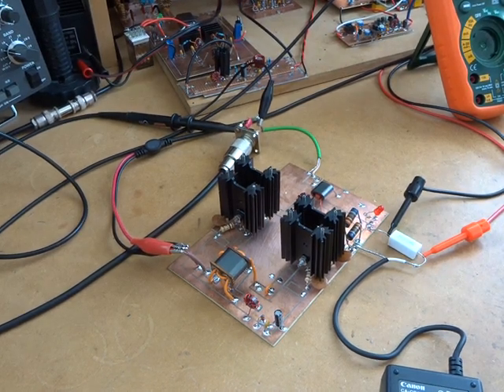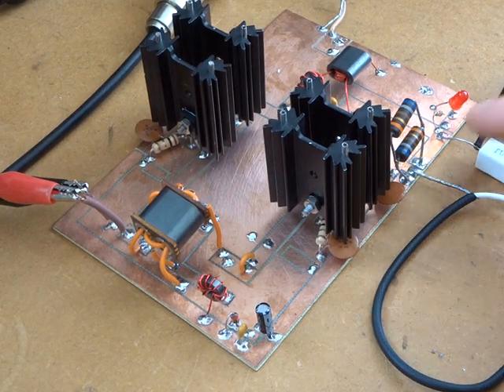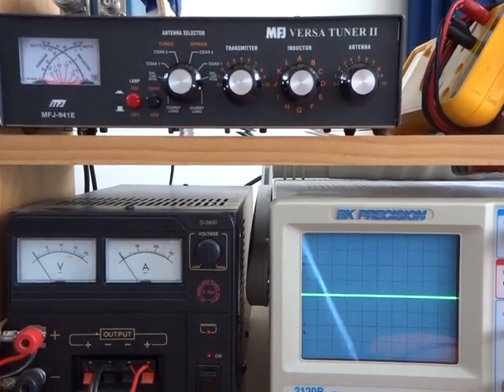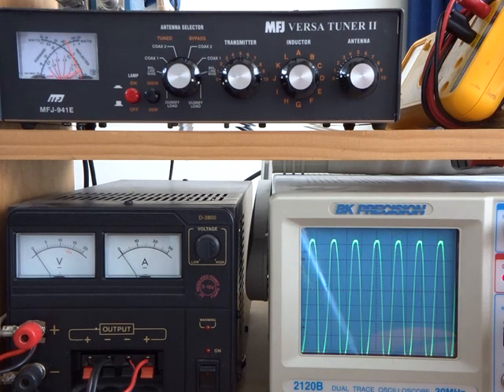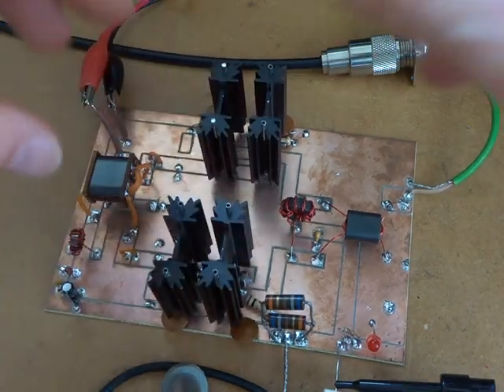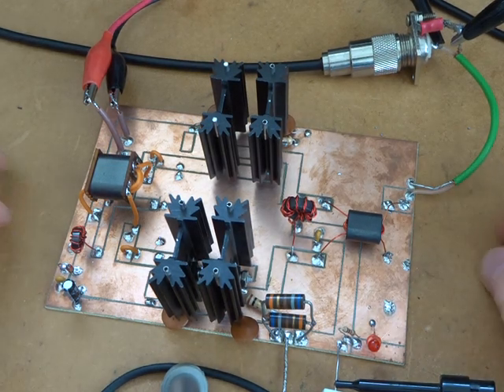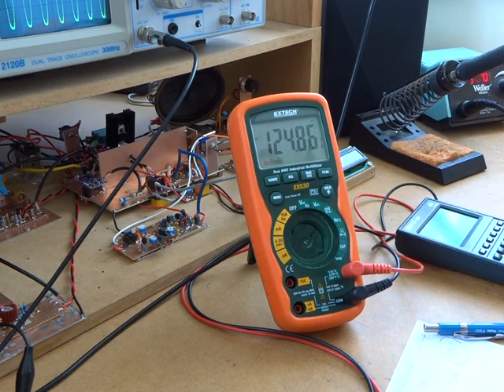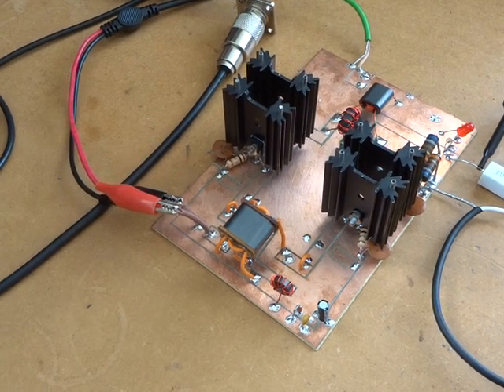BD139 Push Pull Amplifier Experiments - Part 4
Video looking at what impact increasing Vcc from 13.8VDC to 24VDC has on the gain of the BD139 based push pull RF amplifier.